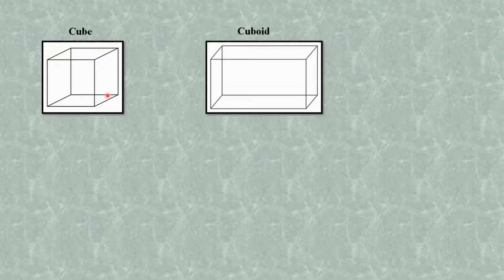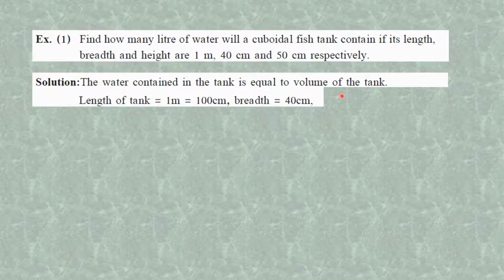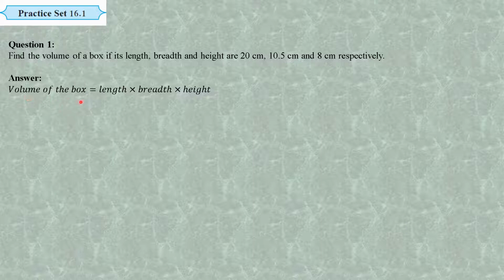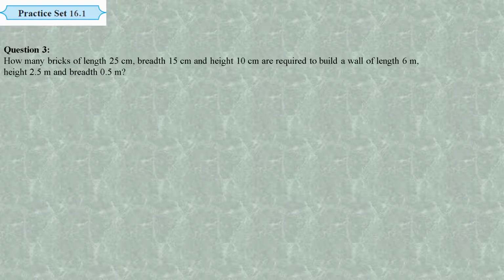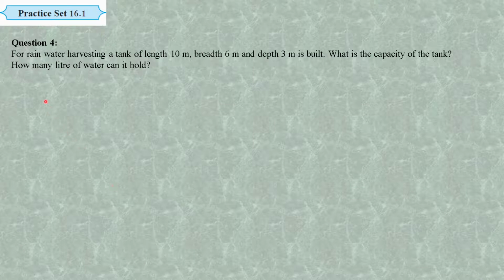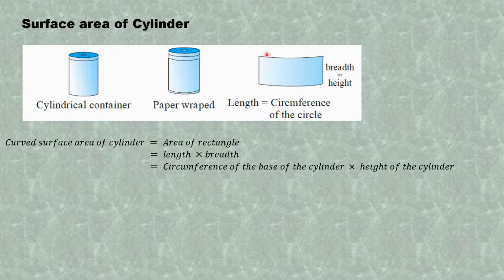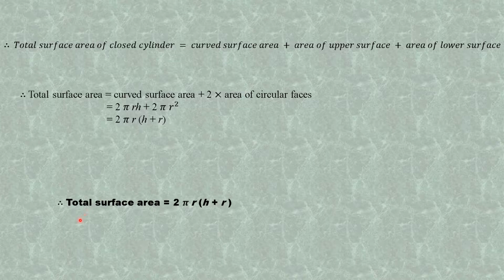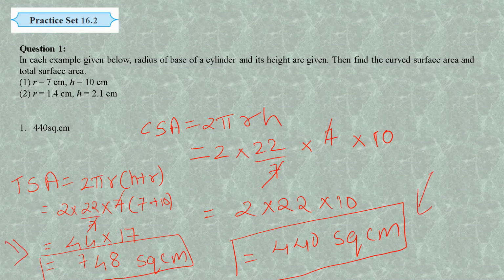Standard: VIII , Subject: Maths, Topic: Surface Area and Volume - Module 1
This Video is Presented by Mr Gerry A.L Fernandes,
explaining the topic ' Surface Area and Volume - Module 1'.